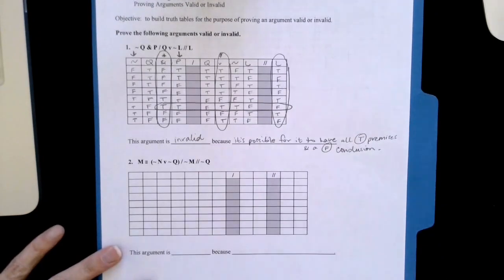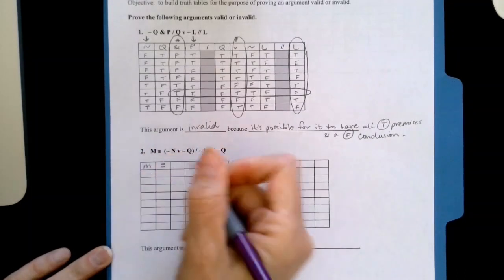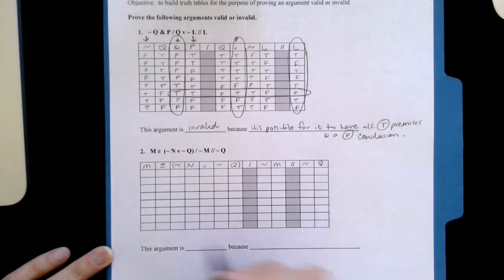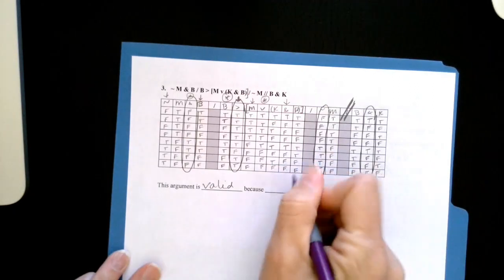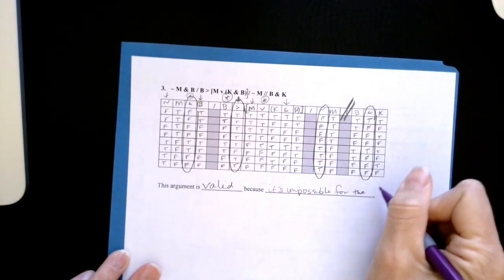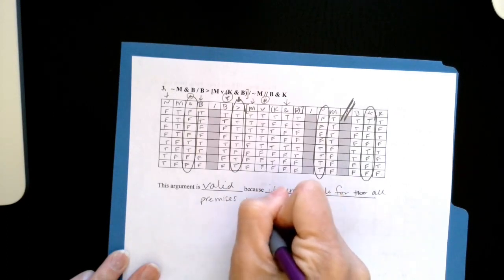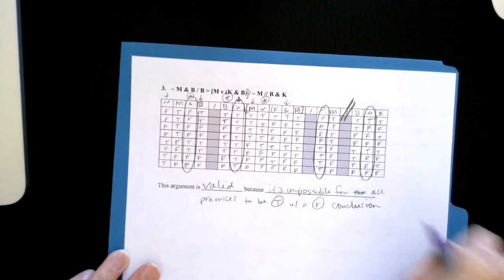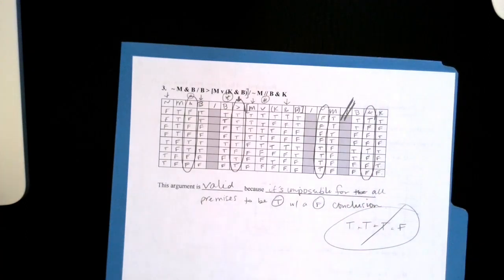Worksheet #10 (from your book) - Using Truth Tables to Determine Validity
Using truth tables to determine the validity of an argument